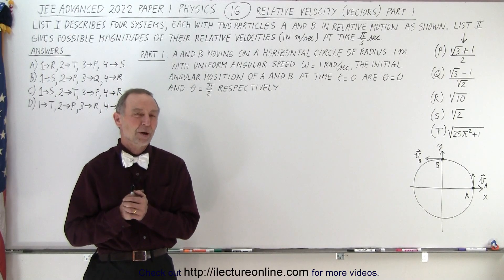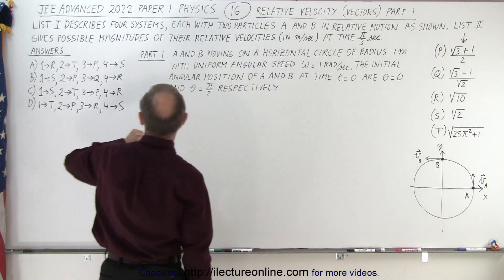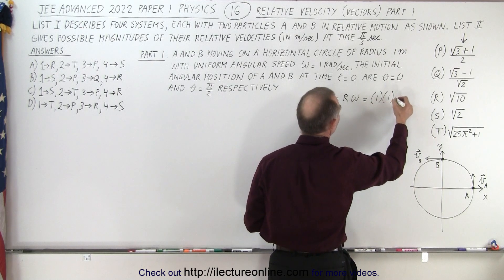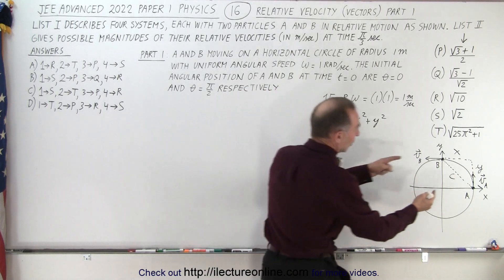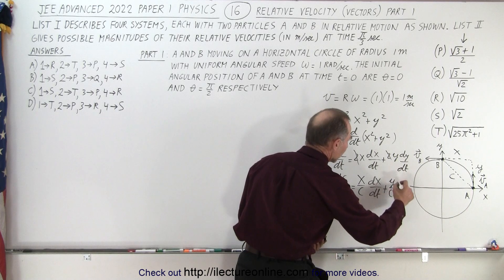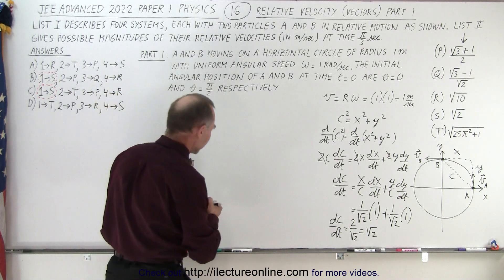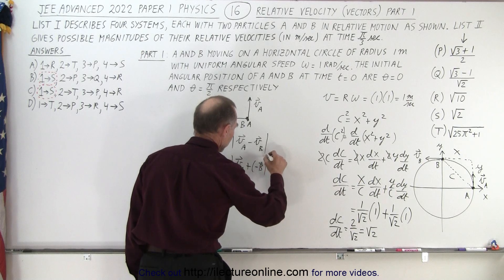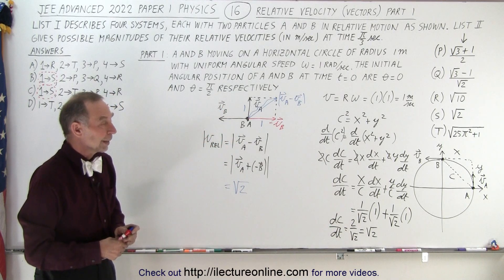JEE Advanced Physics 2022 Paper 1: #16 Relative Velocity (Vectors) Part 1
List I describes four systems, each with two particles A and B in relative motion as shown. List II gives possible magnitudes of their relative velocities (in m/sec) at time pi/3 sec.
Part I: A and B mobbing on a horizontal circle of radius 1m with uniform angular speed omega=1rad/sec. The initial angular position of A and B at time t=0 are theta=0 and theta=pi/2 respectively.
(A) 1 implies R, 2 implies T, 3 implies P, 4 implies S
(B) 1 implies S, 2 implies P, 3 implies Q, 4 implies R
(C) 1 implies R, 2 implies T, 3 implies P, 4 implies R
(D) 1 implies T, 2 implies P, 3 implies R, 4 implies S

Title seach on other plateforms:  JEE Advanced Physics 2022 Paper 1: #15 Torque Caused by a Rotating Solenoid

Title search on other plateforms:  JEE Advanced Physics 2022 Paper 1: #16 Relative Velocity (Vectors) Part 2